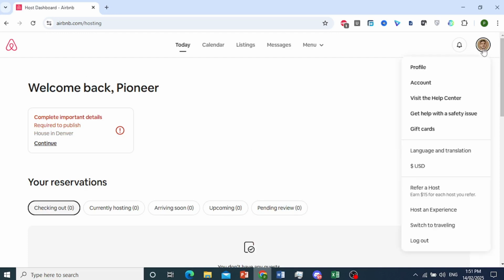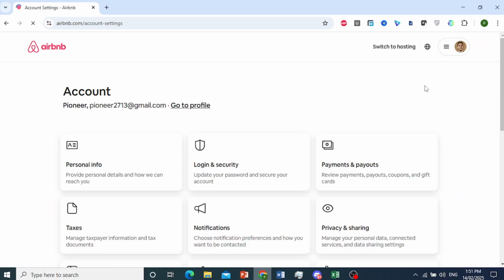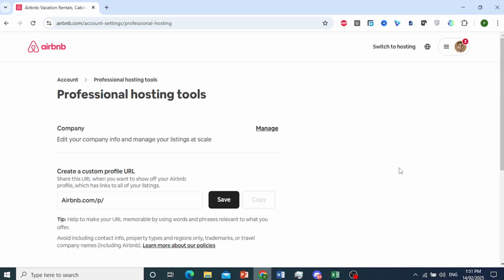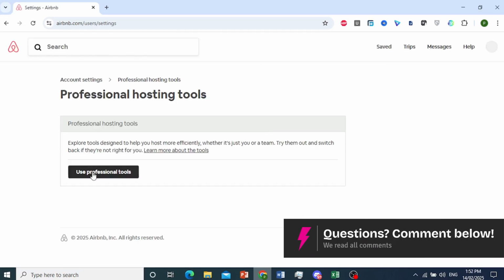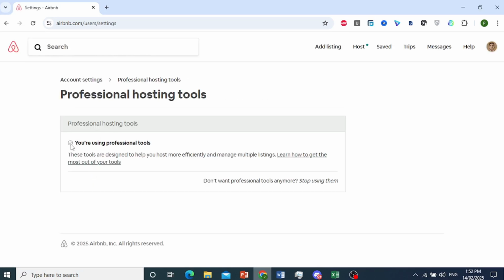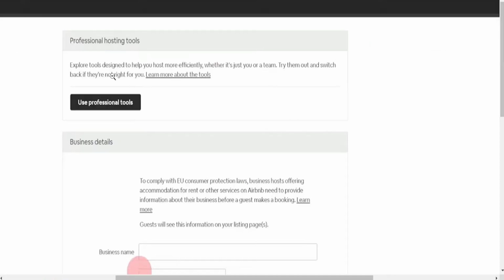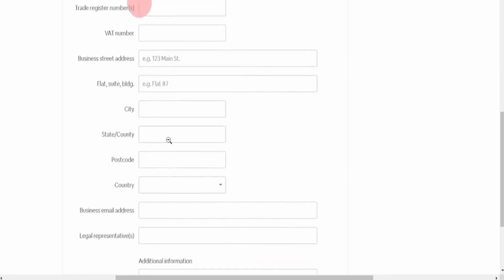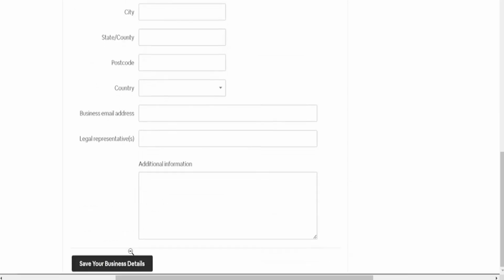How to Set Up an Airbnb Management Account (Step by Step)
Want to manage multiple Airbnb listings efficiently? In this tutorial, I’ll show you how to set up an Airbnb management account, add co-hosts, and streamline property management. Follow this step-by-step guide to optimize your Airbnb business!